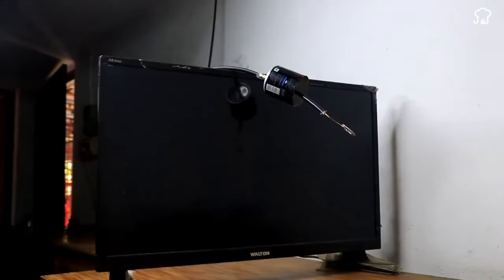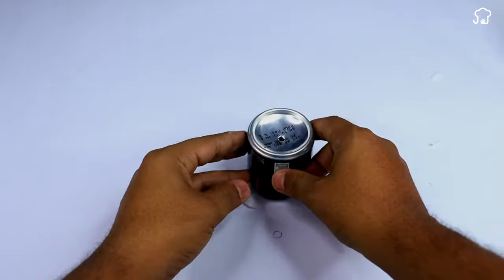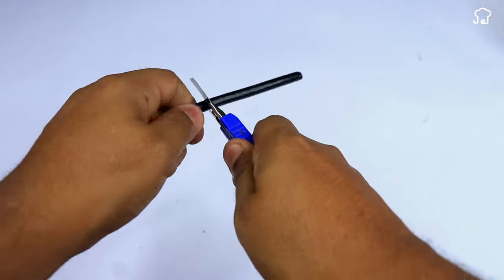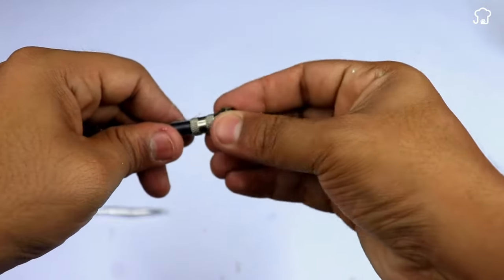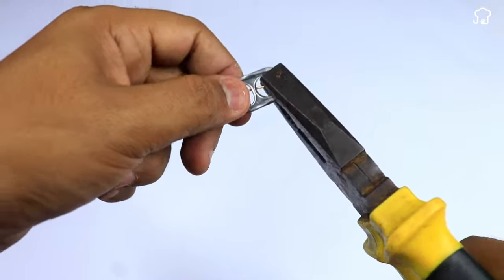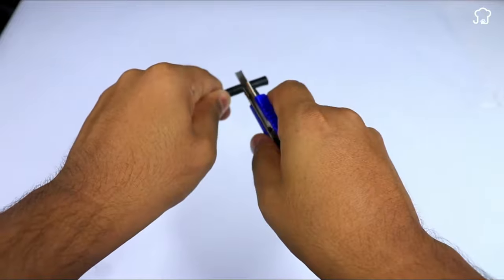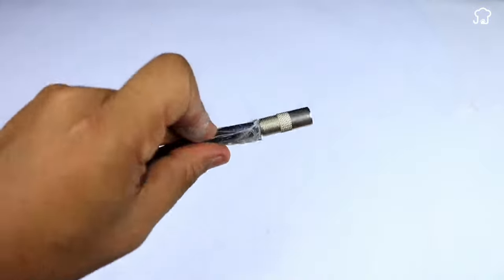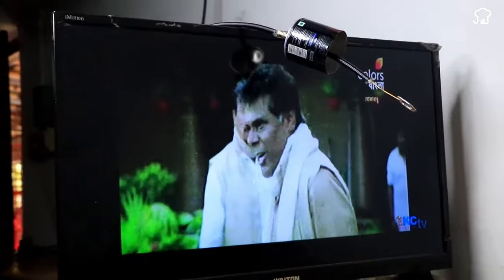Cable TV Companies Don’t Want You to Know This! How to Build an HD Antenna with a Can.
How to build a homemade TV antenna with an aluminum can.

Discover how you can improve your TV signal reception using simple materials you likely have at home. In this step-by-step tutorial, I will teach you how to build a homemade antenna using an aluminum can, coaxial cable, and readily available adapters. With this DIY antenna, you can enjoy greater coverage and better picture quality without the need to spend on expensive commercial antennas. Follow each detailed step and be amazed by the results. Don’t miss this practical and economical tutorial to enhance your TV experience!